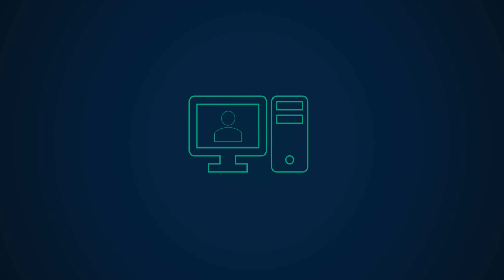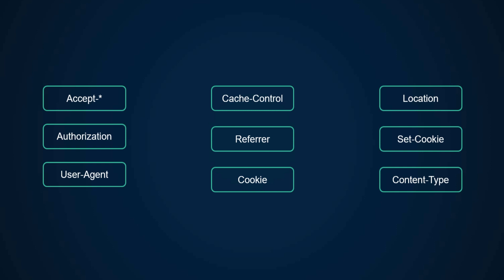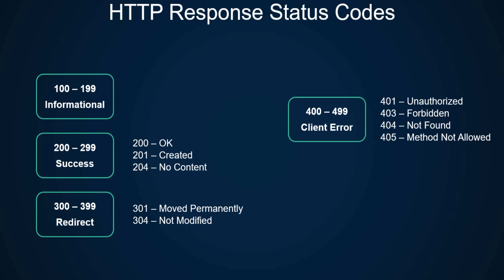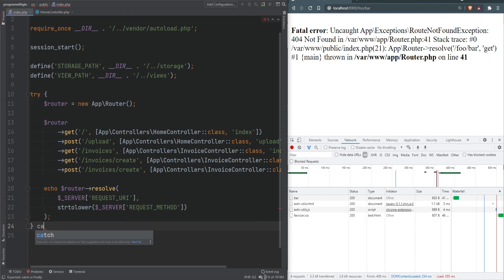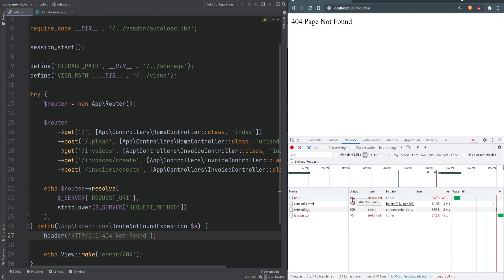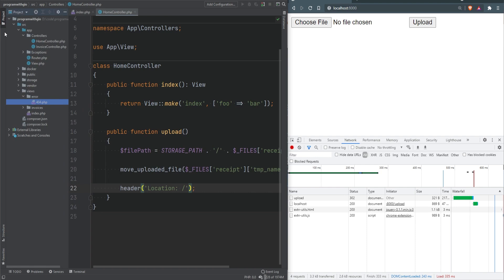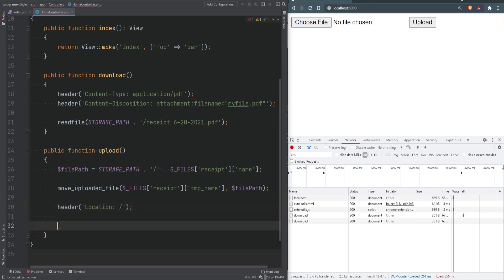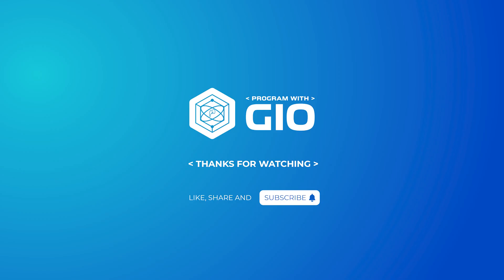HTTP Headers In PHP - Request & Response Headers - Full PHP 8 Tutorial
In this lesson, you will learn the basics of HTTP headers, HTTP messages, HTTP response status codes, the structure of request & response, and more. We'll send a 404 status header when a non-existing page is visited, you'll learn how to redirect users & send appropriate headers to download a file.